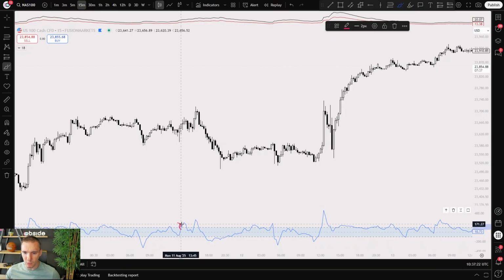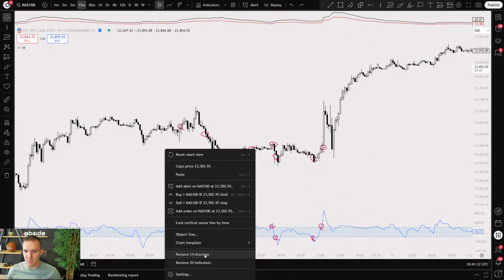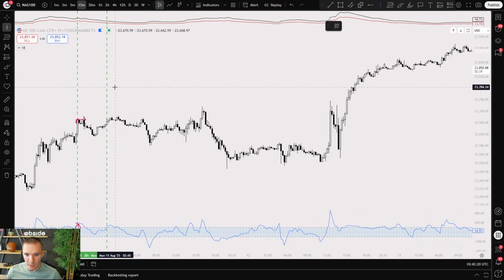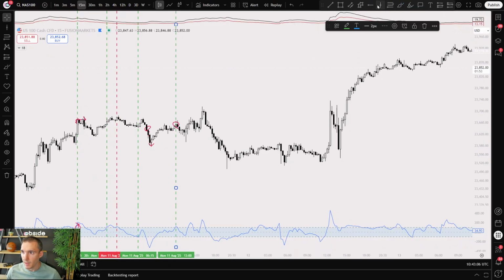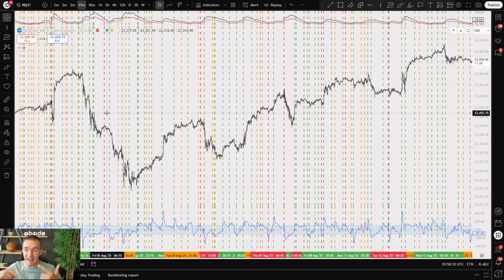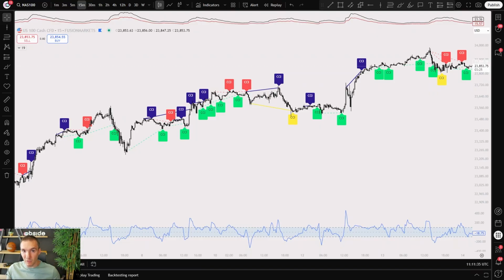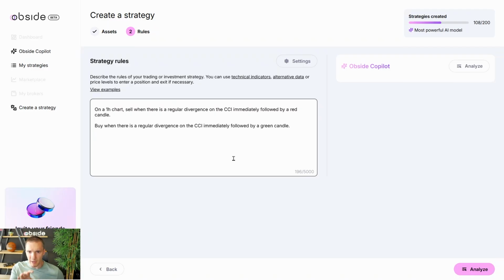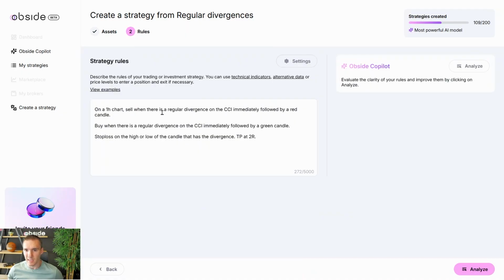CCI: The Powerful Indicator Traders Ignore (Wrongly!)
Find out what this technical indicator reveals! In this video, I explain in simple terms what the CCI (Commodity Channel Index) is, how it works, and, most importantly, how to use it in your technical analysis to make better decisions.

🤖 Backtest Your Own Trading Strategies in Less Than 5 Minutes (No Code)